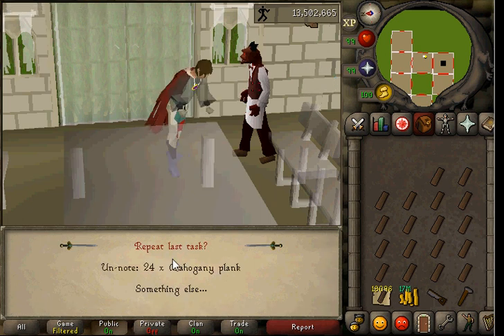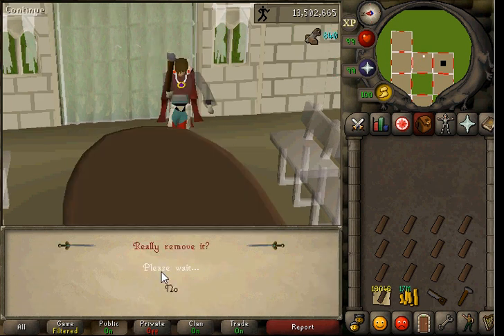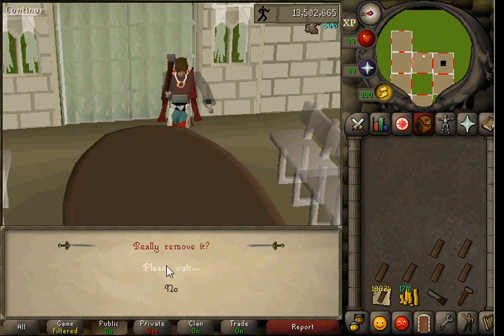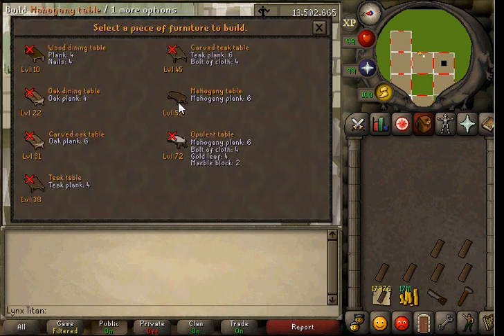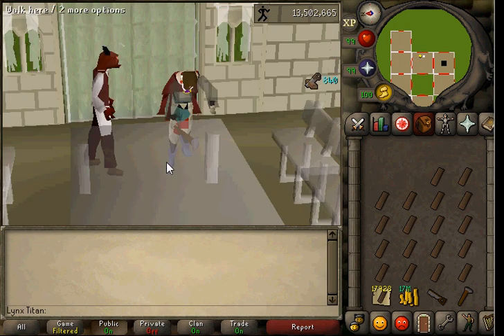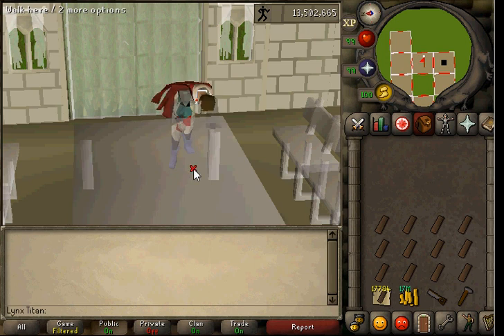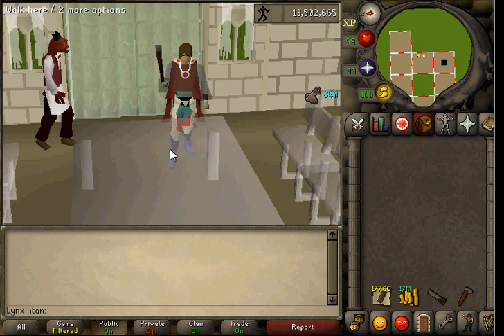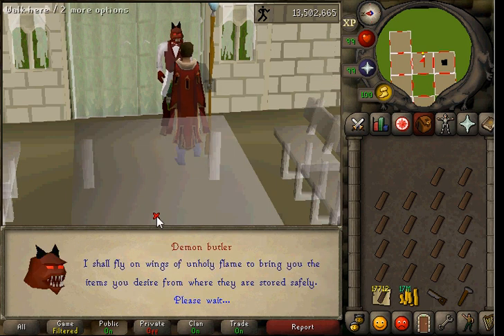Lynx Titan Progress 3B XP & Future Plans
Construction Progress video.

I should get 3B Overall XP later today.